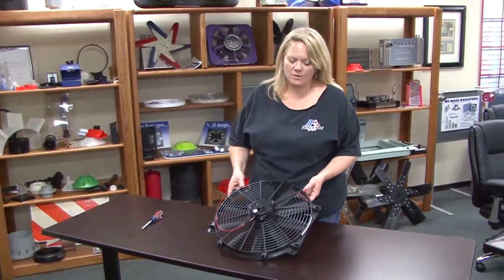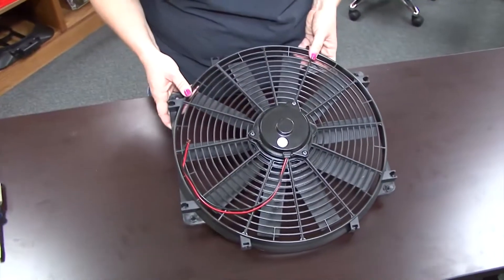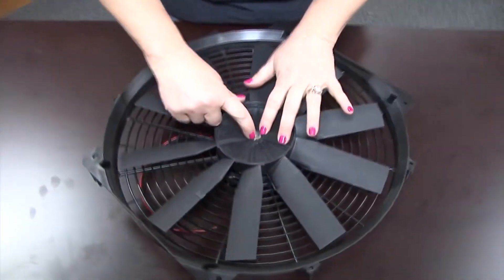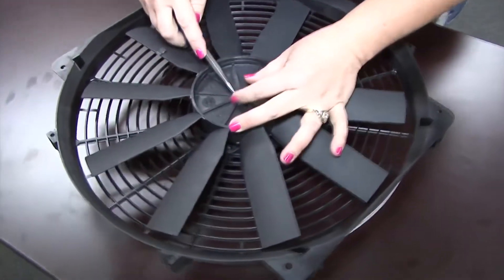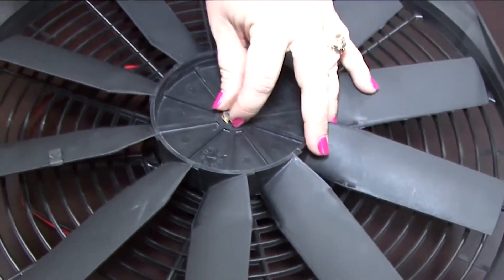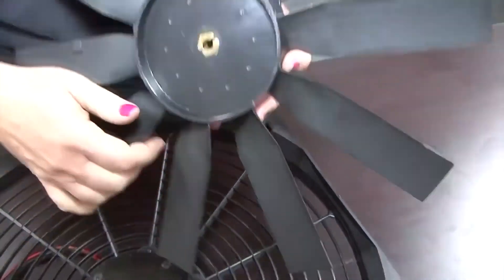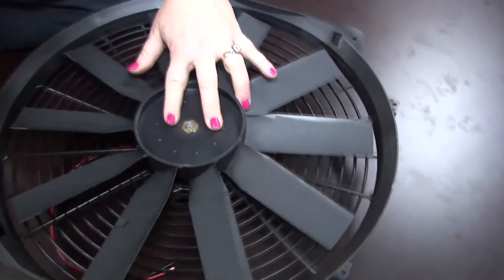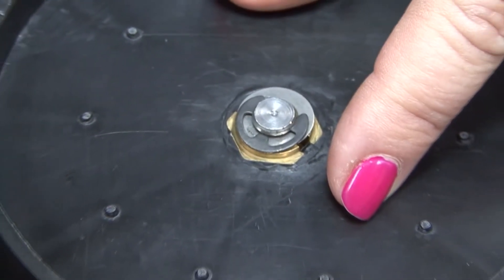Flex-A-Lite - How to Convert a Puller Electric Fan to a Pusher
Many Flex-a-lite electric fans can be reversed, so they can be used as either a pusher fan or a puller fan (primary cooling fan, mounted behind the radiator). Watch the process of reversing them - it's easy and straight-forward.